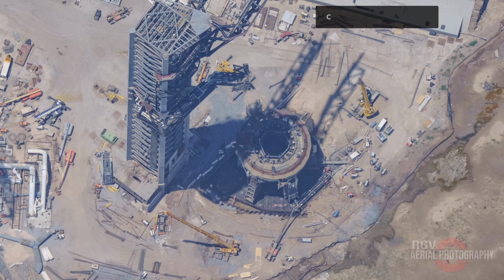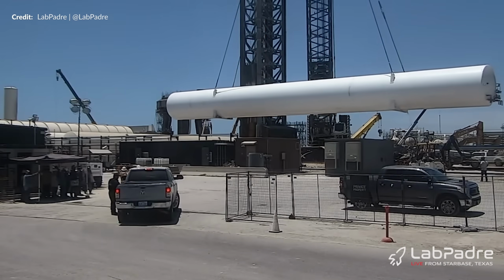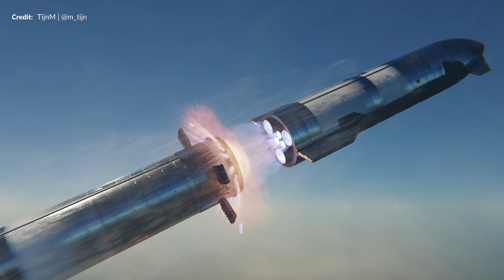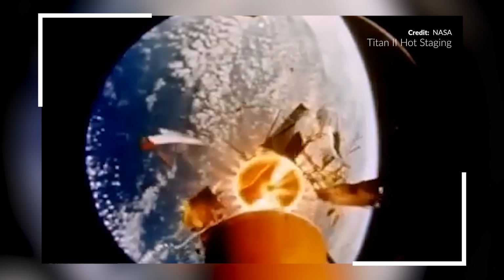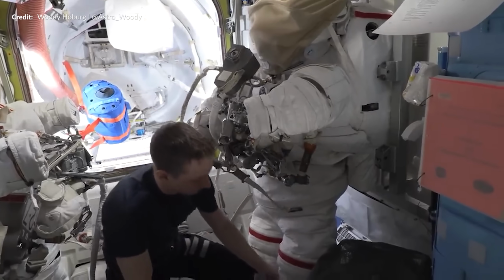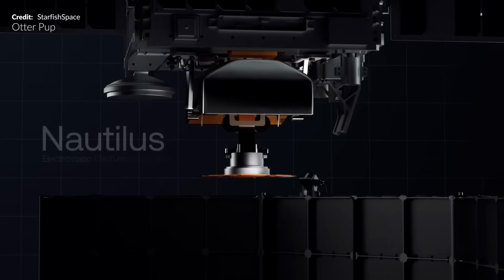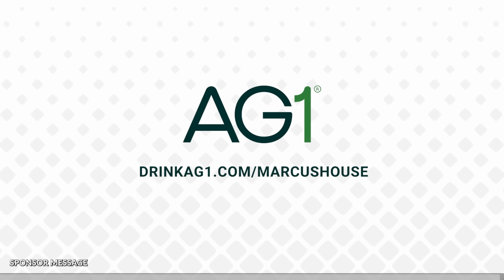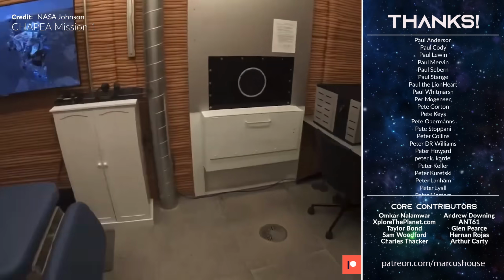SpaceX Drops Bombshell Upgrade Announcement: Can it really be that good?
now to get a year's supply of Vitamin D3K2 & 5 travel packs for FREE with your first purchase. This is a gamechanger for supporting your immune system! AG1 provides your body with everything it needs for optimal performance every single day.

Starship roars back into action with a pre launch static fire this week. But the most intriguing development? SpaceX is going for hot staging of the Starship in the next flights. Yes. SpaceX Drops that Bombshell Upgrade Announcement early in the week so diving deep into all that. Can it really be that good? With all that great news, some less great news, with host of mishaps and delays coming from many directions. CHAPEA’s year long Analog mission to Mars kicked off this week, which might turn out to be the most exciting mission not to leave Earth, and a bunch more so let's jump right into it!

The production crew:
GameplayReviewUK, TiagoCruz, Mr Pleasant, Virtu